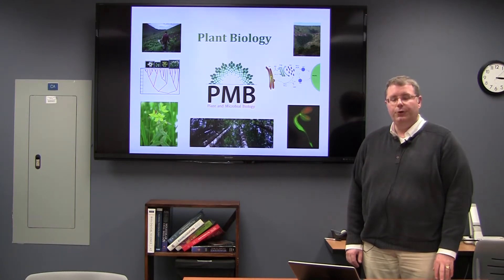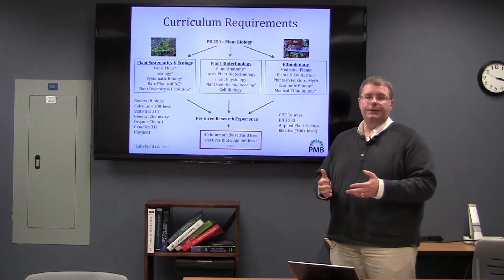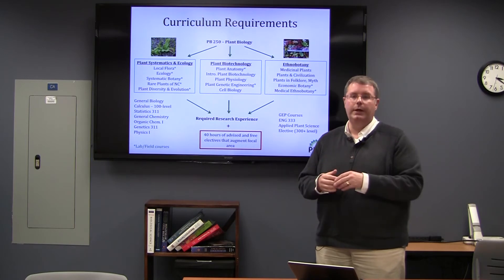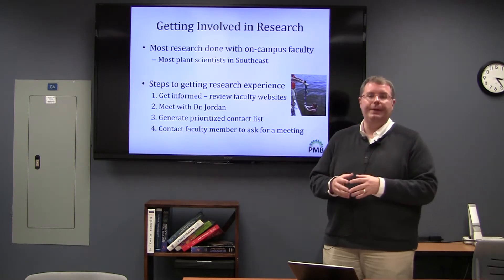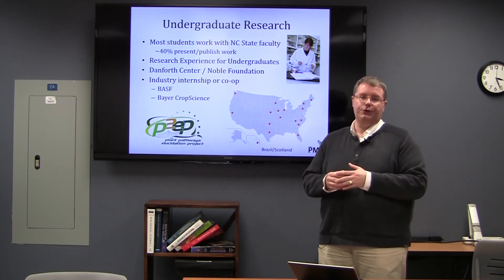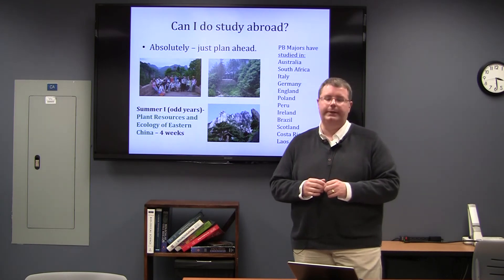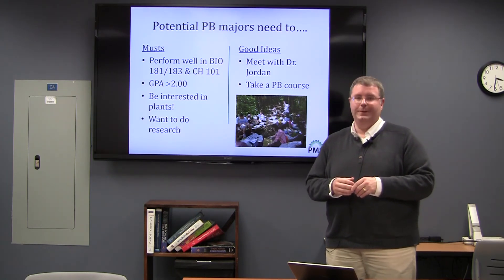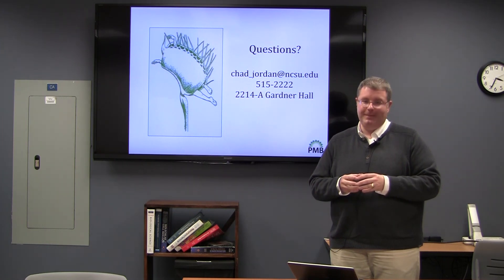Plant Biology Major - North Carolina State University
Plant Biology Major at NC State University